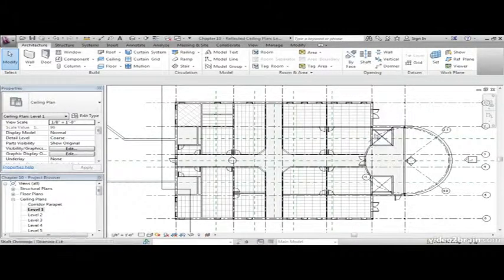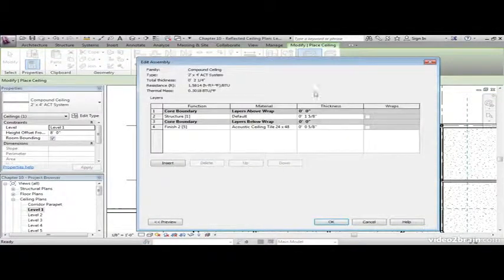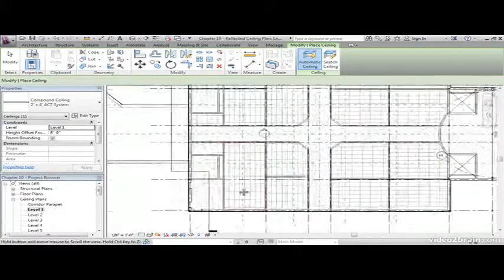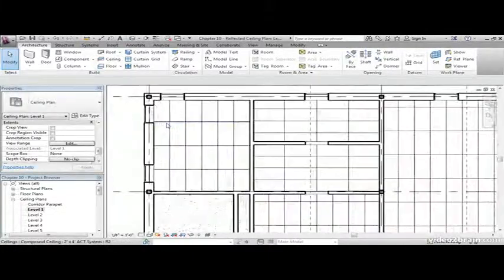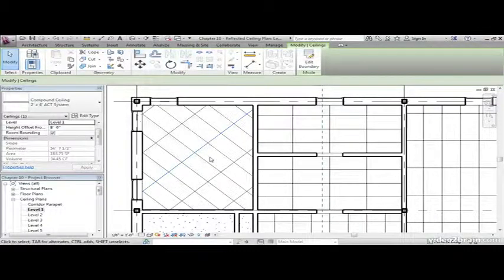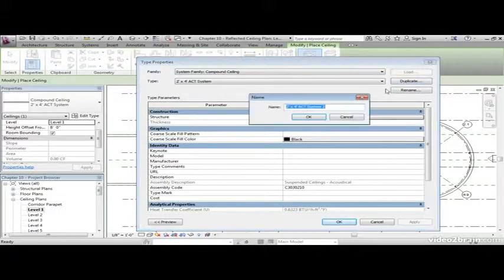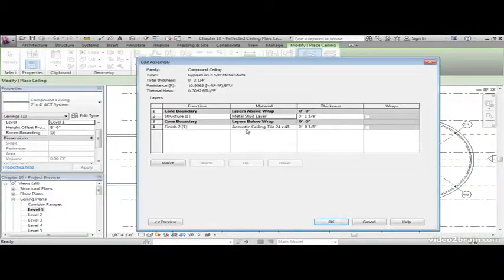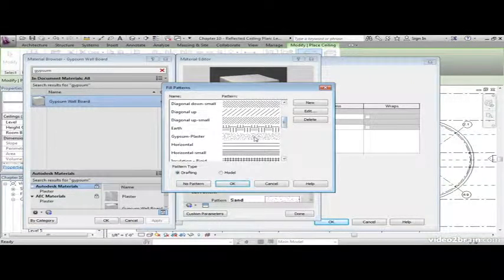Learning Autodesk Revit Architecture 2013 , Ceilings and Interiors 1